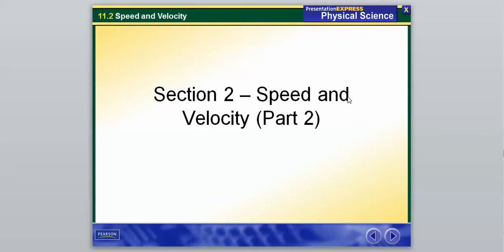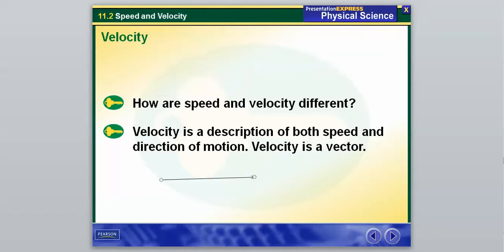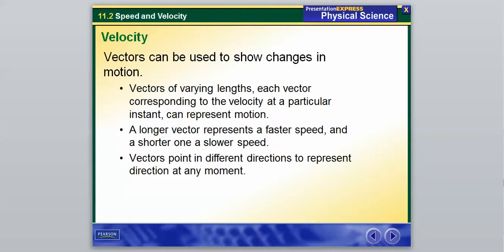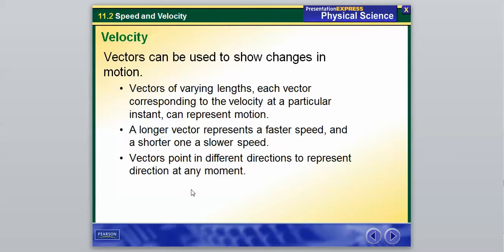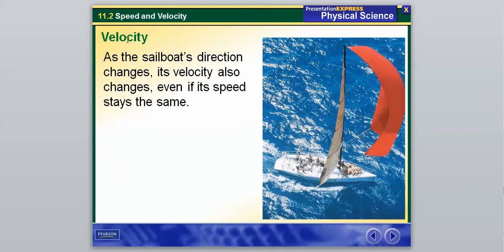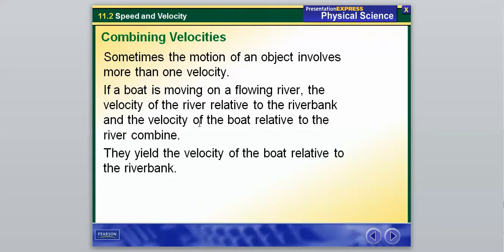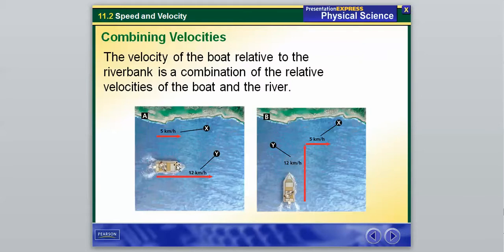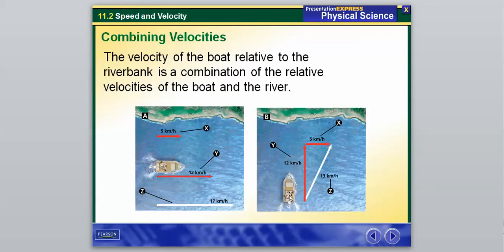11.2 - Speed and Velocity (Part 2)